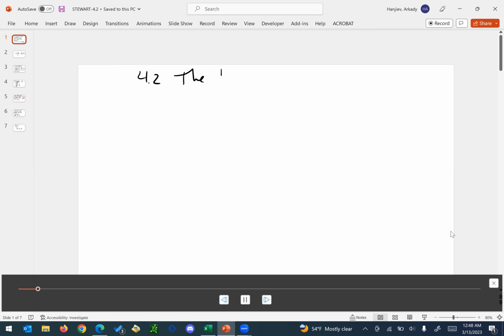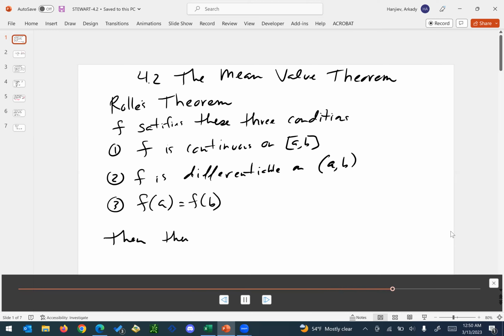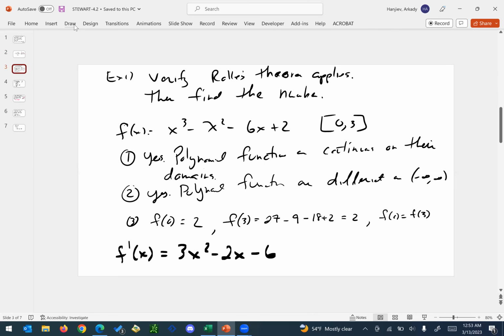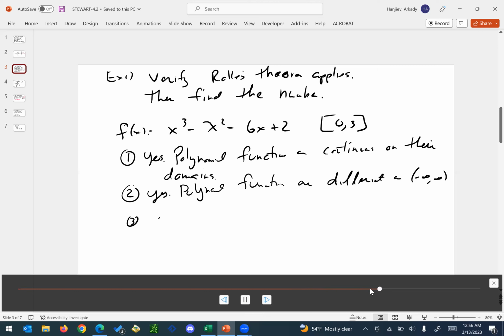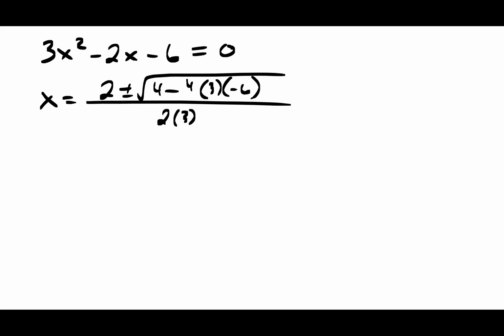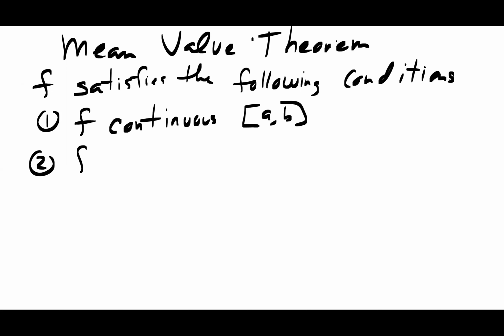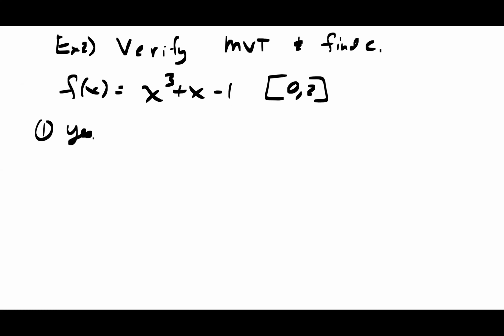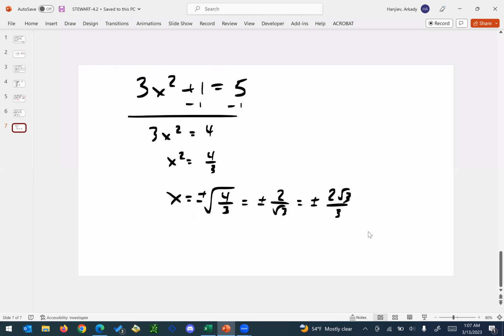4-28: CALCULUS CH5.4 LEC